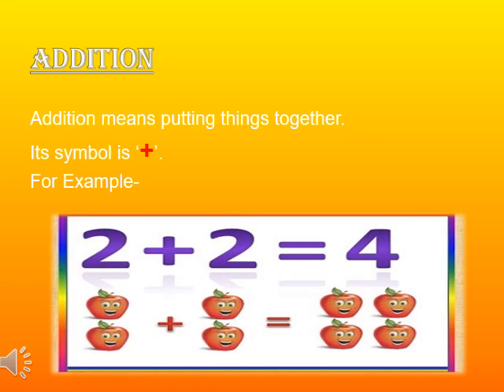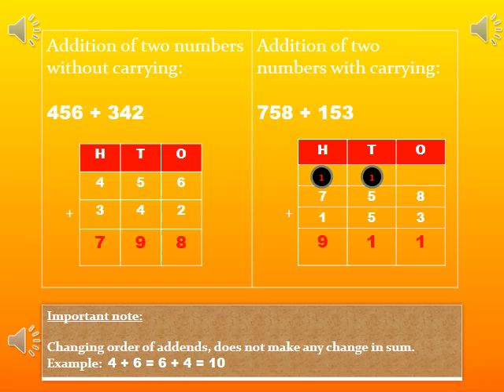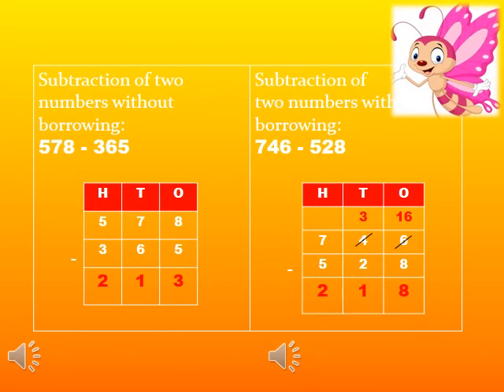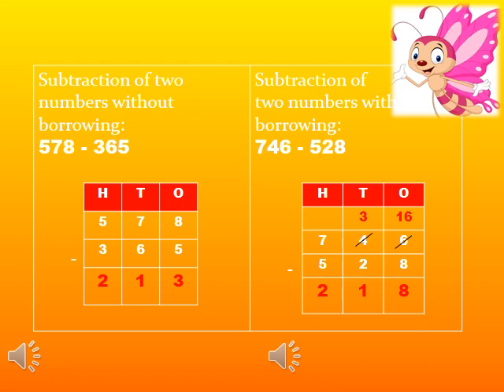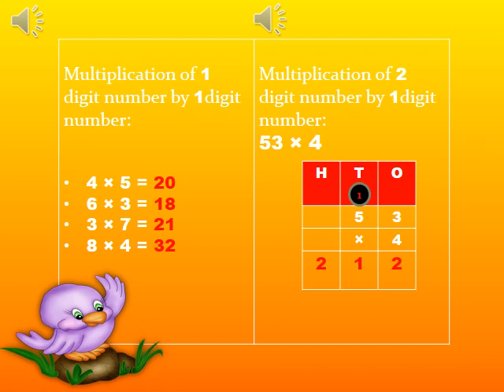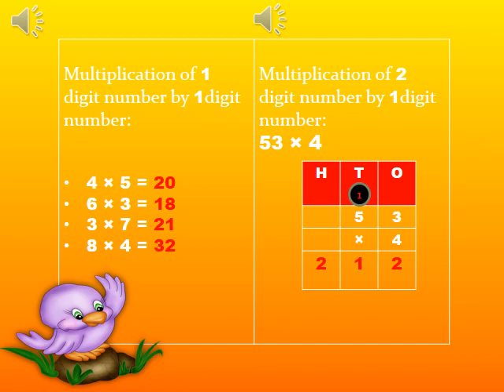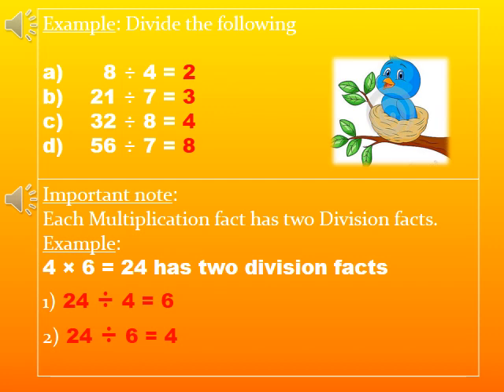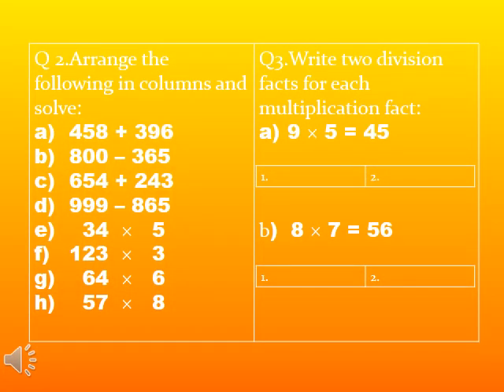Unit 1Review part 3